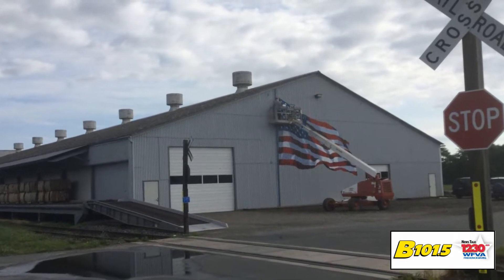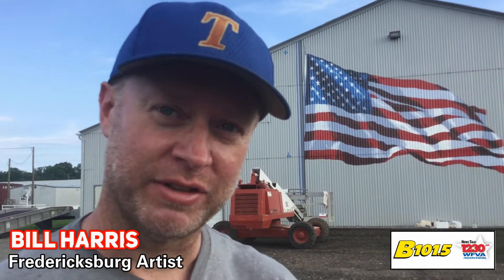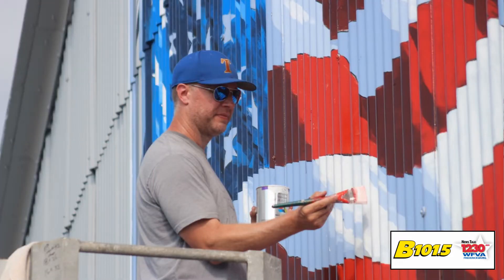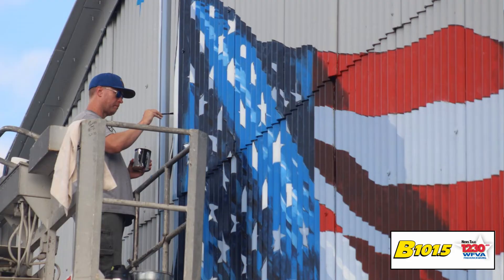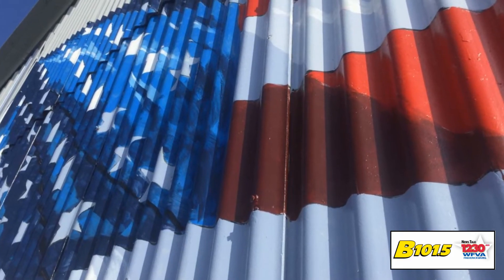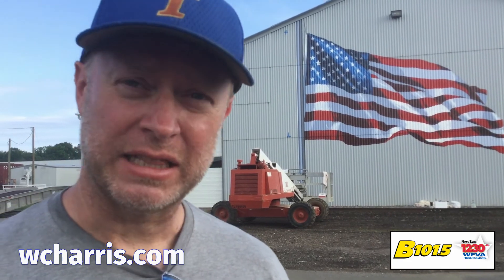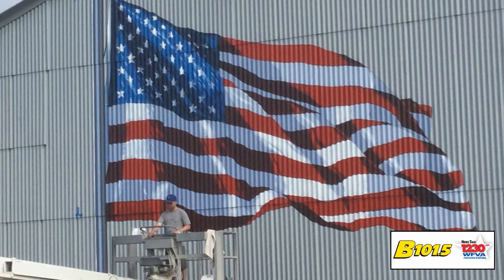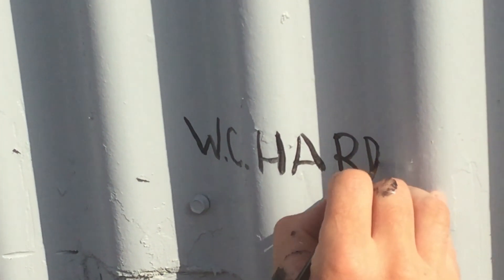Flag mural-Bill Harris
Significant Stories:   Flag mural in the Bowman Center